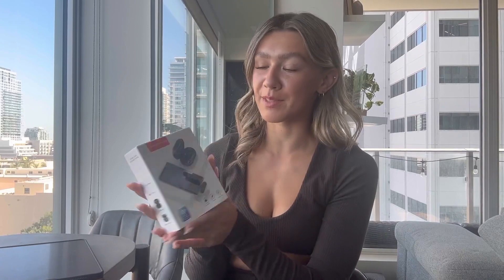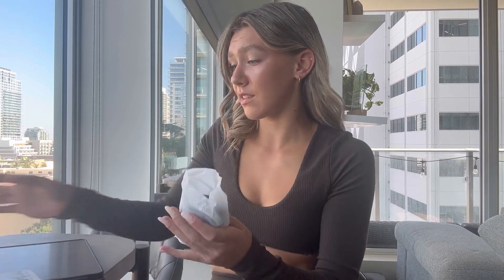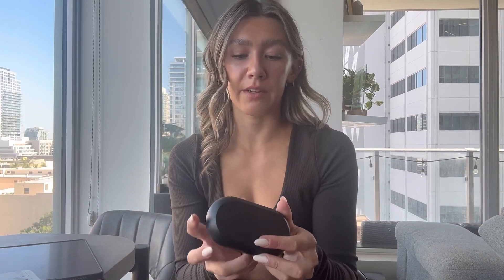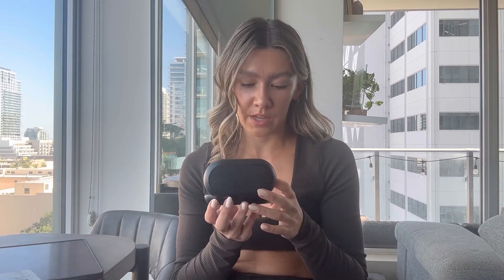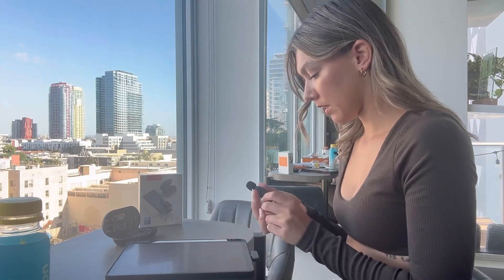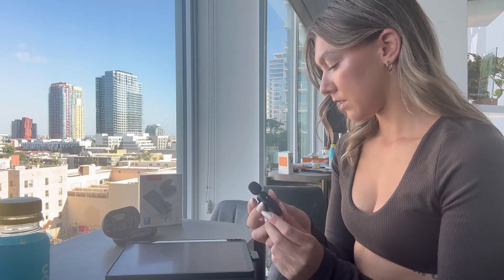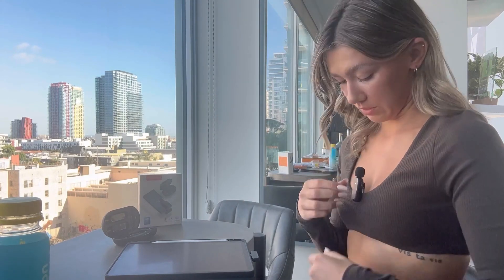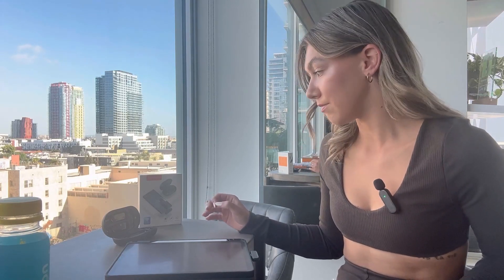2 Stück kabelloses Lavalier Mikrofon für iPhone iPad Android mit Ladehülle und Adapter im Test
2 Stück kabelloses Lavalier Mikrofon für iPhone iPad Android mit Ladehülle und Adapter im Test
👉 Amazon De